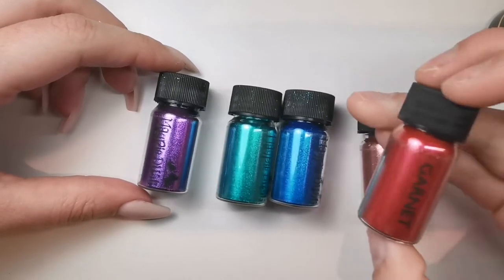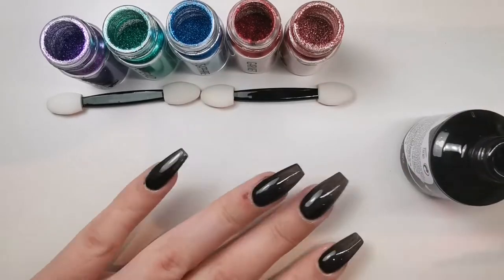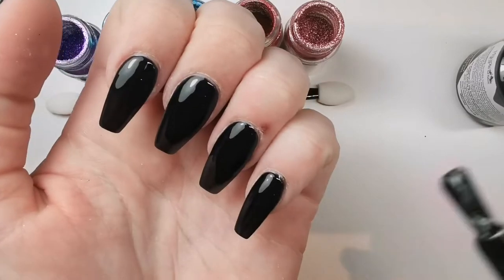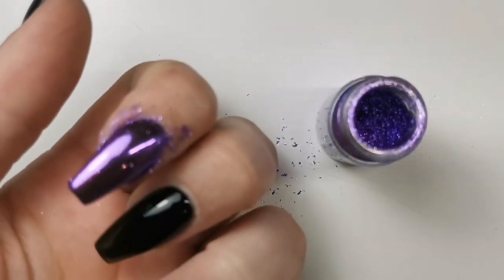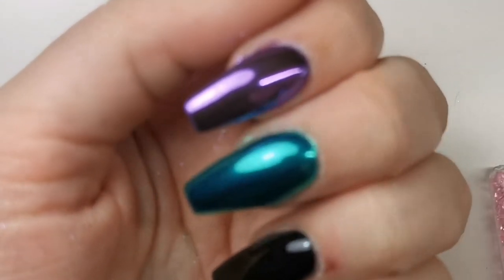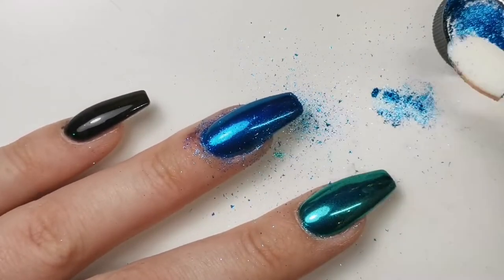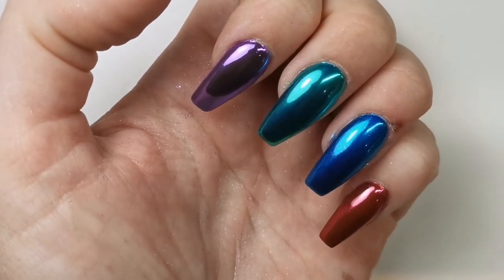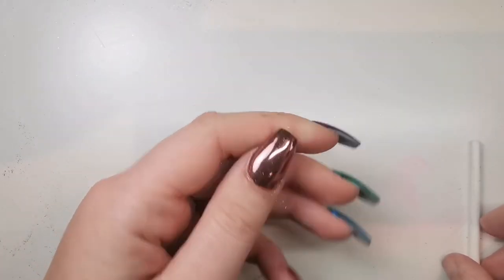SWATCHES: Magpie Beauty Chrome Jewels Collection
Hi Everyone!

In this video I am showing you how stunning the Chrome Jewels Collection is from Magpie Beauty!

***PRODUCTS USED***
Magpie Beauty Chrome Jewels Collection: